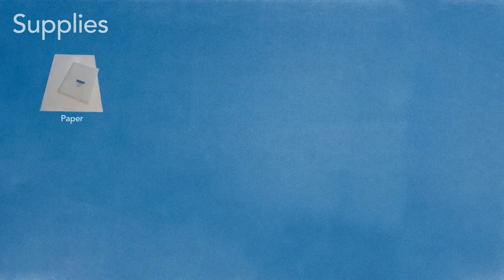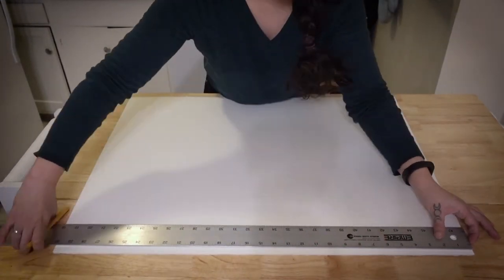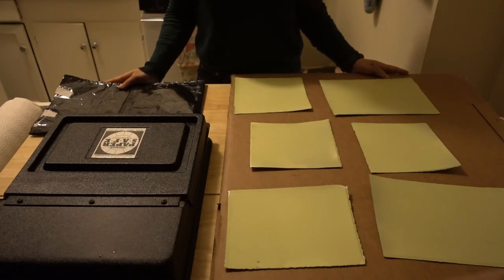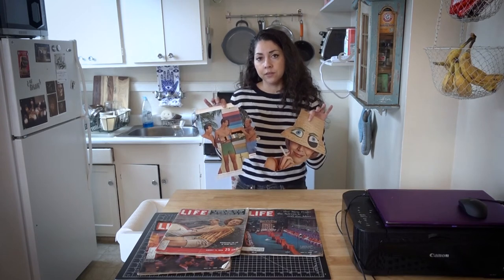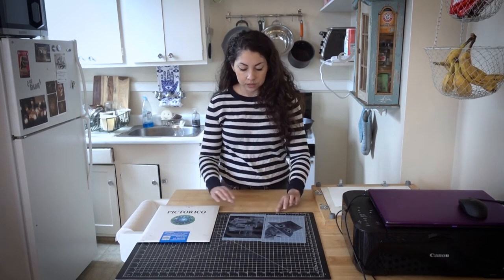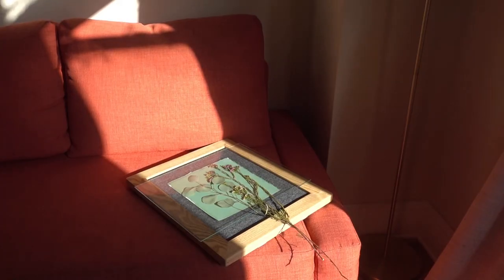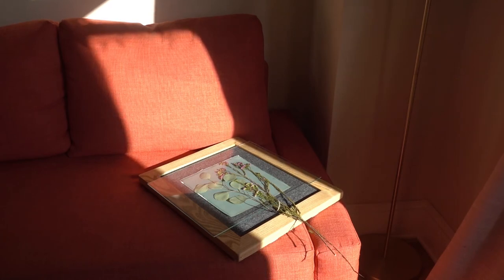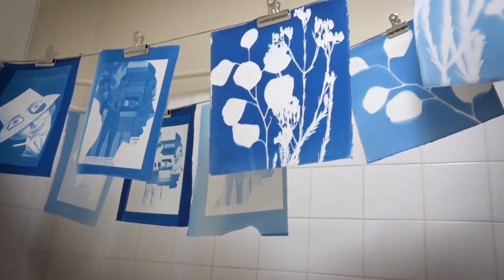Creating Cyanotype Prints at Home with Charlotte Beck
This 15-minute workshop video, created by 2019 student artist in resident Charlotte Beck, teaches us how to create cyanotype prints at home using found imagery and objects. A method she used to produce many of her works during her residency, a cyanotype is a simple photographic printing process that produces an image on a rich, deep blue background. These iconic prints make great gifts and are simple and safe to create at home- try it out yourself!